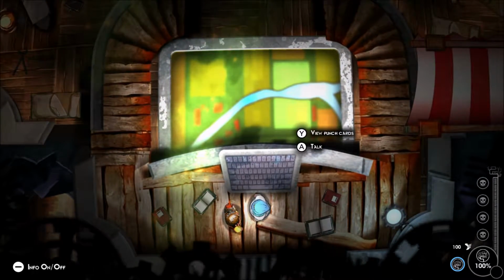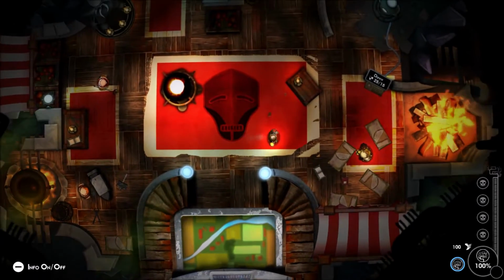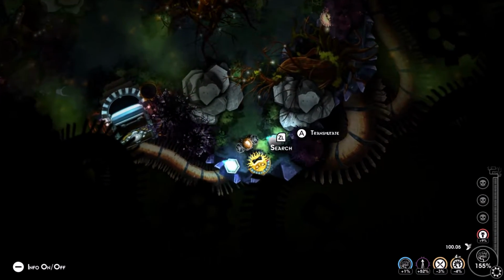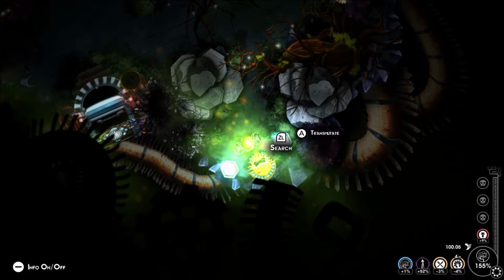Soulblight - Gameplay & Mini Review - Nintendo Switch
my review on the gameplay what I've learned so far during my 39 minute (edited) run and erm shorter ones.